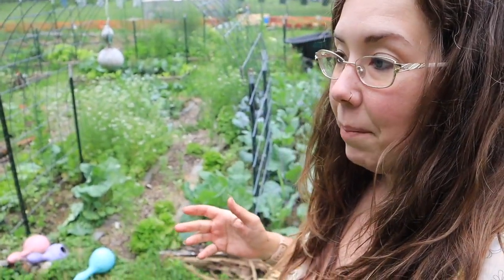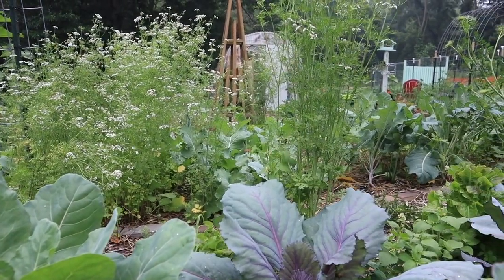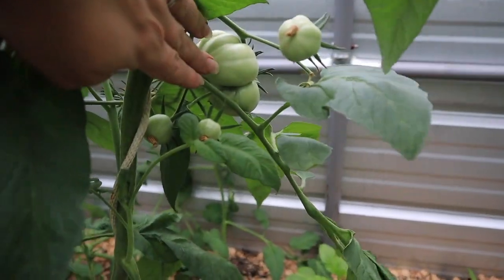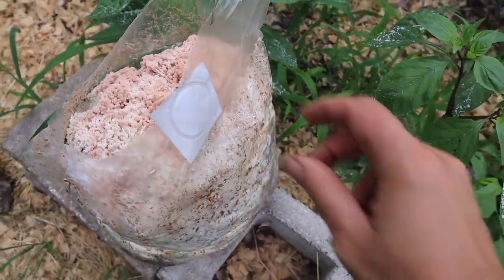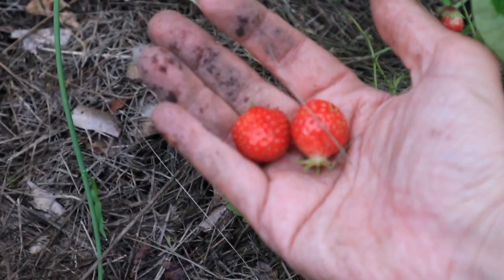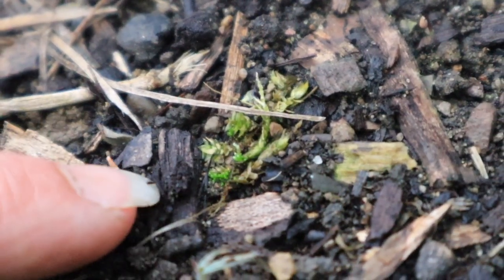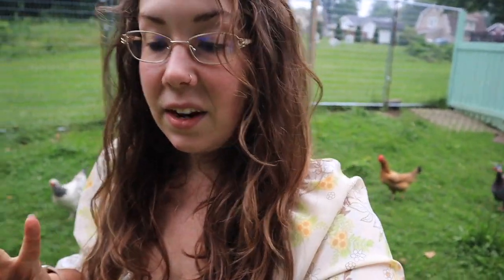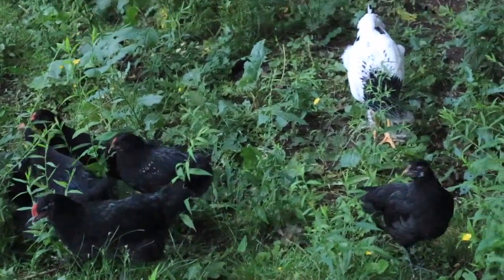Evening garden walk & planting | June VLOG pt.2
Hi! I'm Alexa, a gardener located in Northeast Ohio, Zone 6a.
In today's video I talk about:
A surprisingly good brassica season
Cabbage worm tips
What to do with brassica leaves
Garden design
Interplanting crops
Cabbages, Corn, tomato, pepper plant growth
Beet plant going to seed
Growing in a greenhouse
Tomatoes and peppers growing faster in a greenhouse
Interplanting tomatoes and beans
Gardening in wildfire smoke / Canadian wildfires
Planting pole beans - Cherokee trail of tear beans
Troubleshooting Culantro seedlings
Planting annual flowers
Chicken update - we have 22 baby chicks on the homestead!

[Alexa] - "Grow a great garden"
[Me] - "Hold my drink..."